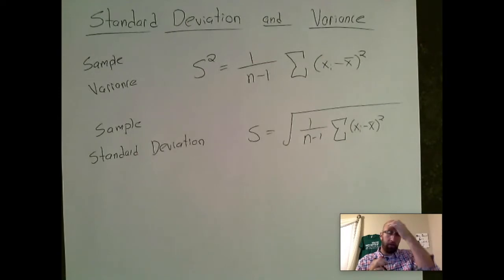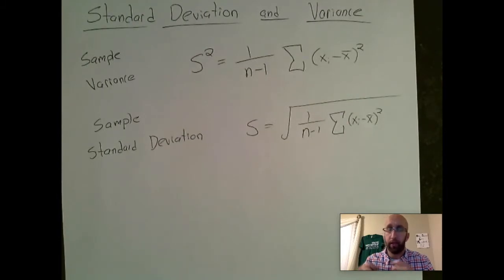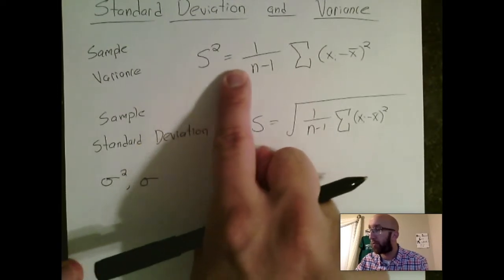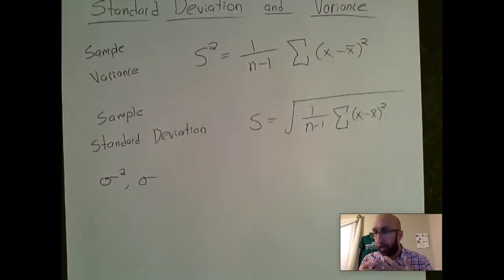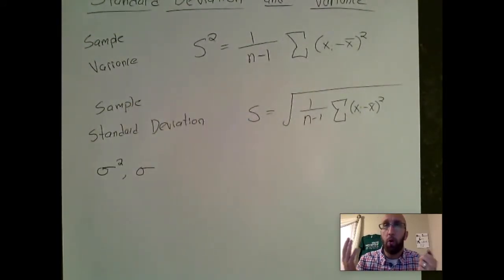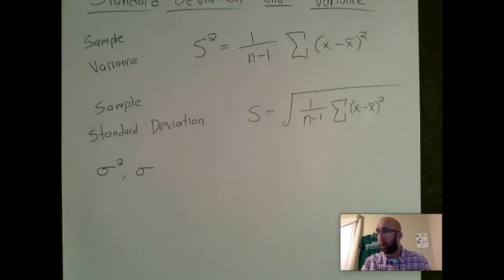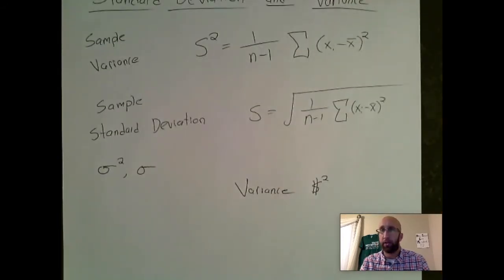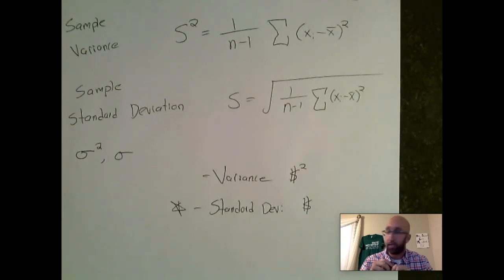Standard Deviations and Variances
This is an AP Stats video that briefly talks about what is a standard deviation and what is a variance.